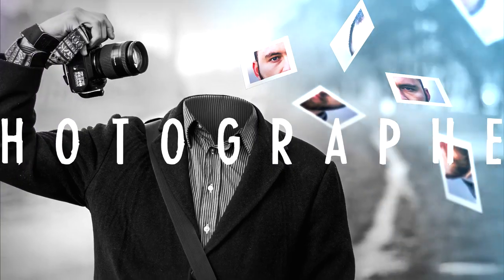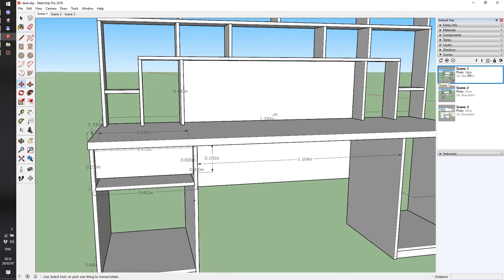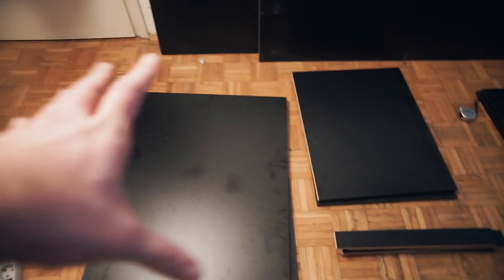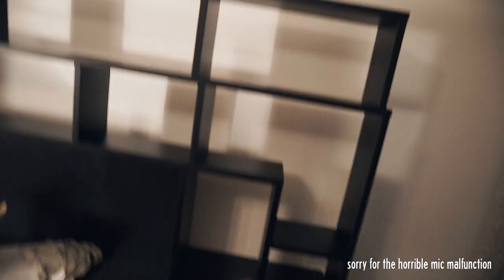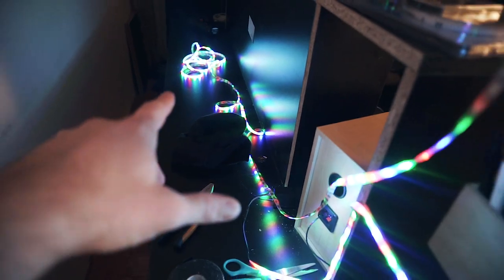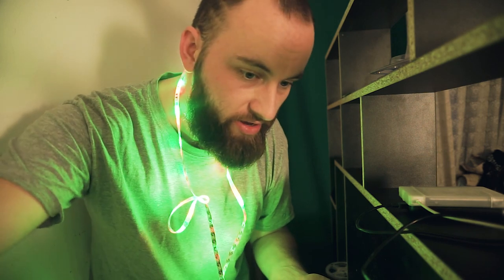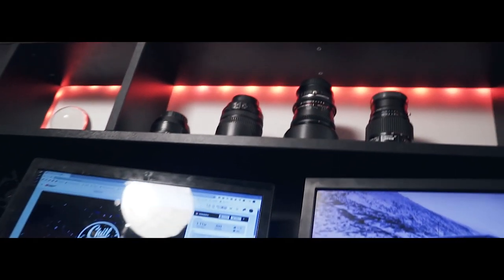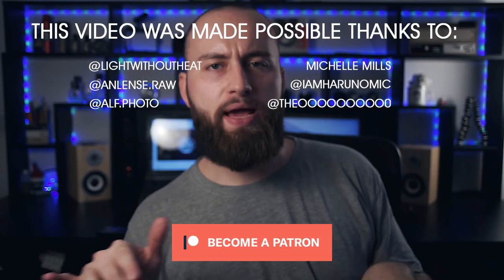Designing and constructing a work office studio desk DIY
Been a while in the baking, but I finally made the desk for my office studio work that I have been planning for quite some time now.

My stuff:

18-105mm f3.5-5.6 (very adaptable)
50mm f1.4 (killer lens)